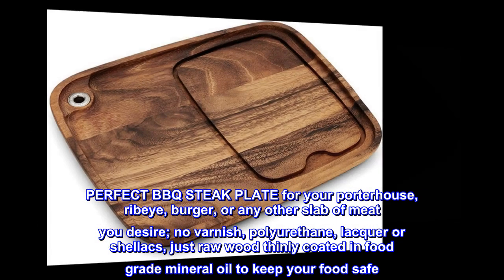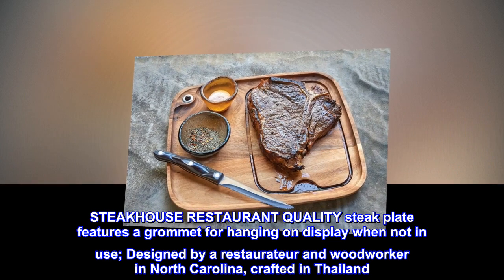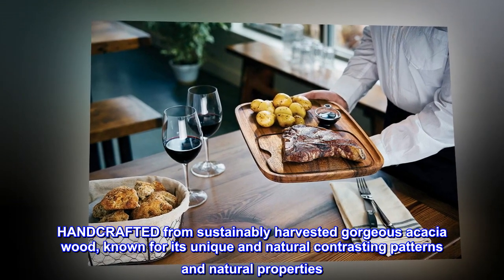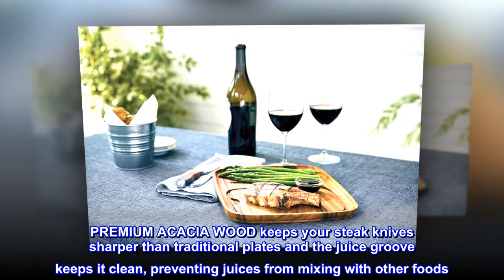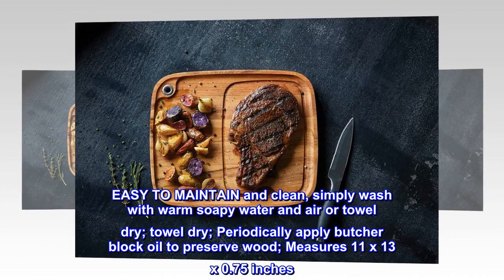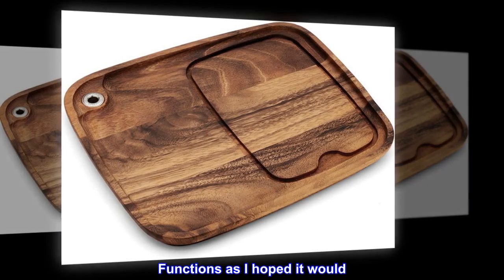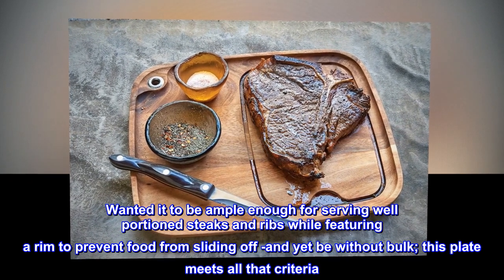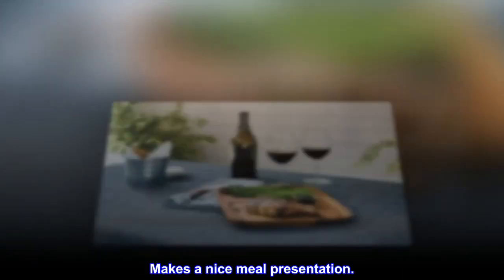Ironwood Gourmet Fort Worth Steak Plate with Juice Channel, Acacia Wood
PERFECT BBQ STEAK PLATE for your porterhouse, ribeye, burger, or any other slab of meat you desire; no varnish, polyurethane, lacquer or shellacs, just raw wood thinly coated in food grade mineral oil to keep your food safe
STEAKHOUSE RESTAURANT QUALITY steak plate features a grommet for hanging on display when not in use; Designed by a restaurateur and woodworker in North Carolina, crafted in Thailand
HANDCRAFTED from sustainably harvested gorgeous acacia wood, known for its unique and natural contrasting patterns and natural properties
PREMIUM ACACIA WOOD keeps your steak knives sharper than traditional plates and the juice groove keeps it clean, preventing juices from mixing with other foods
EASY TO MAINTAIN and clean, simply wash with warm soapy water and air or towel dry; towel dry; Periodically apply butcher block oil to preserve wood; Measures 11 x 13 x 0.75 inches
Item Shape: Rectangle

No more tortured knives, easy to clean.
Functions as I hoped it would. Wanted a plate that was gentle on knives and would be convenient to clean as to spare my dishes from knife wear. Wanted it to be ample enough for serving well portioned steaks and ribs while featuring a rim to prevent food from sliding off -and yet be without bulk; this plate meets all that criteria. No hassle hand washing; greases, BBQ and steak sauces have created no worries on clean up. Makes a nice meal presentation.